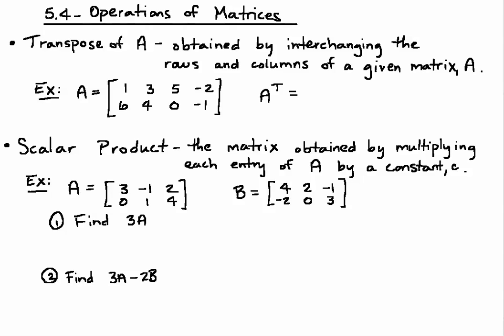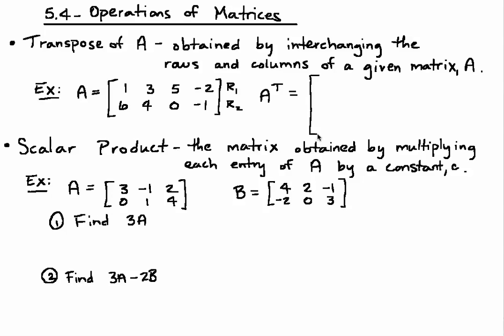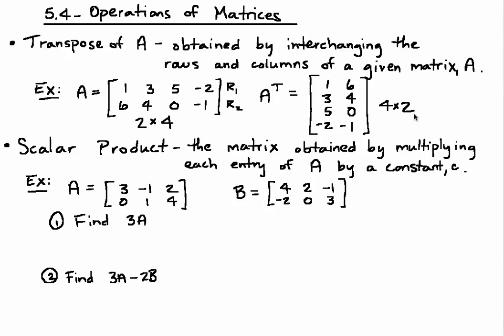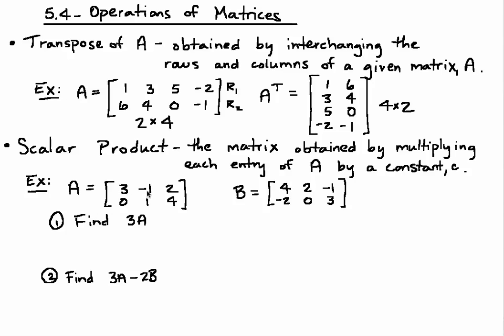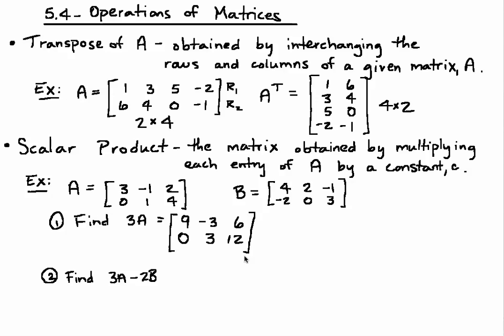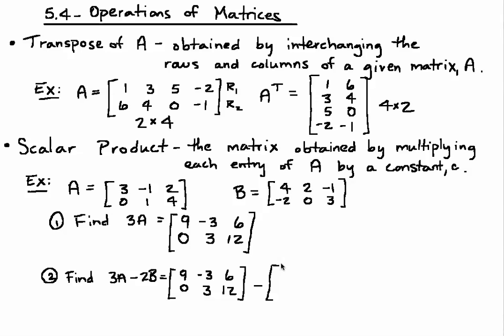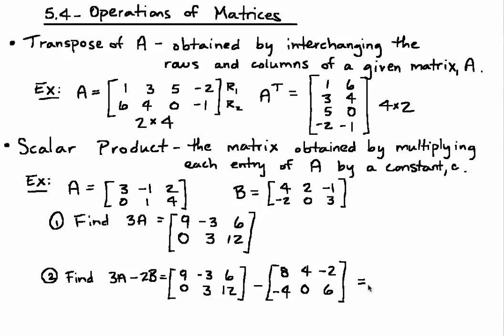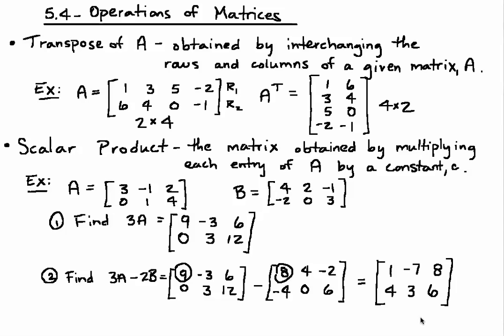5.4 Scalar Products